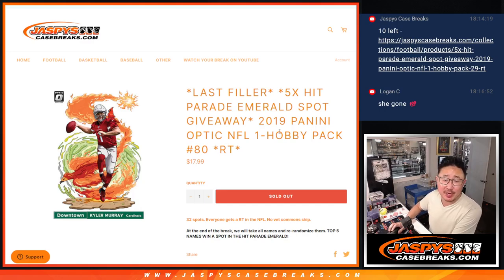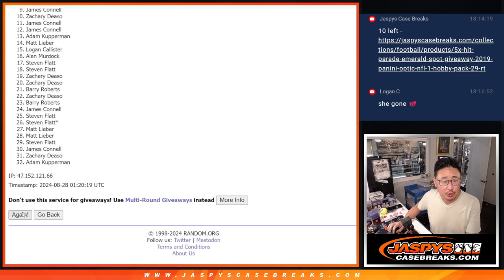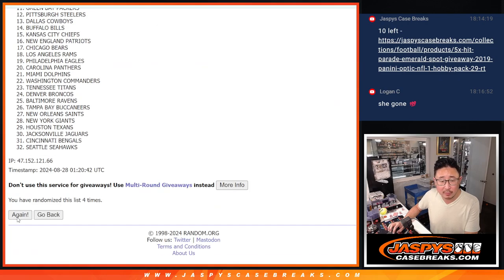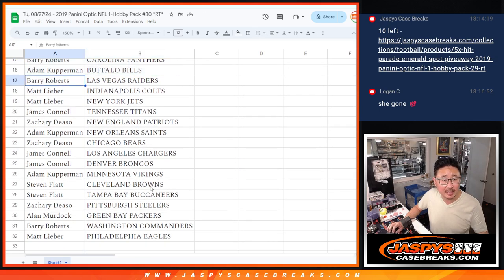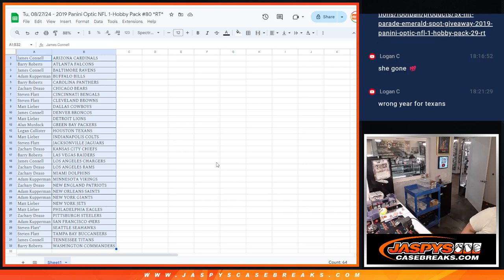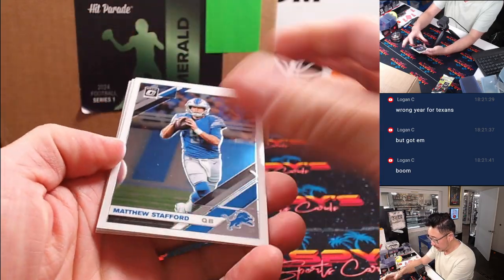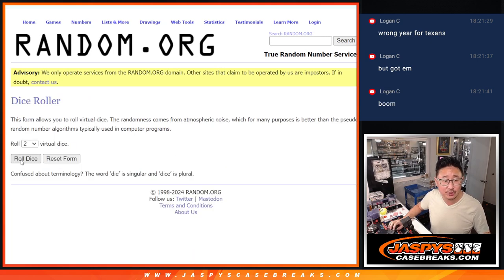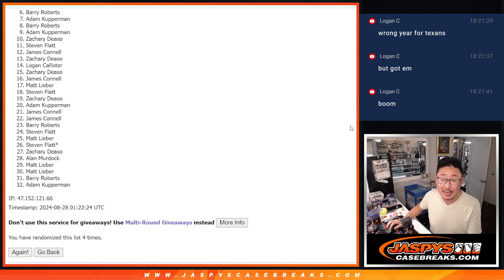Tu, 08/27/24 - 2019 Panini Optic NFL 1-Hobby Pack #80 *RT*